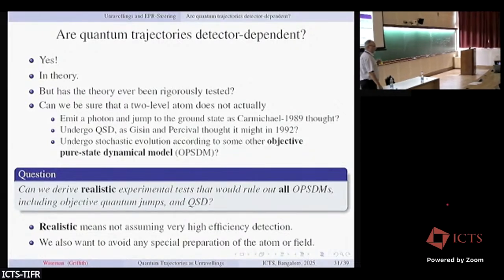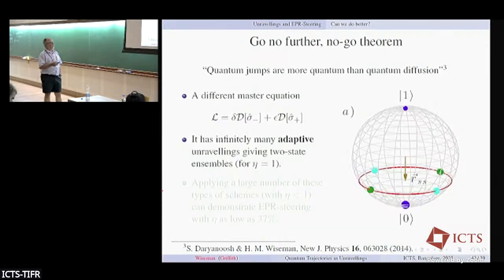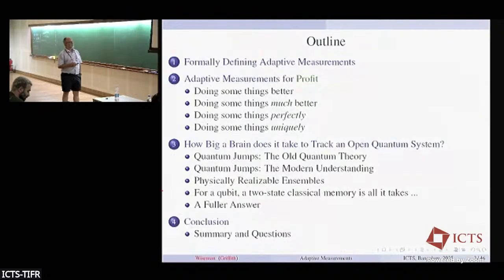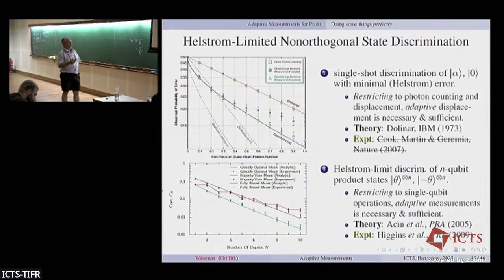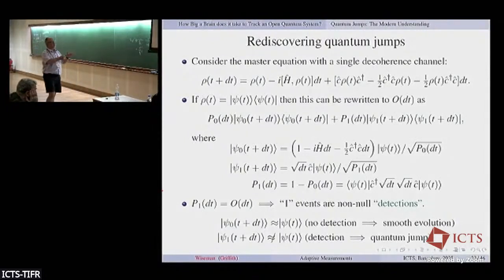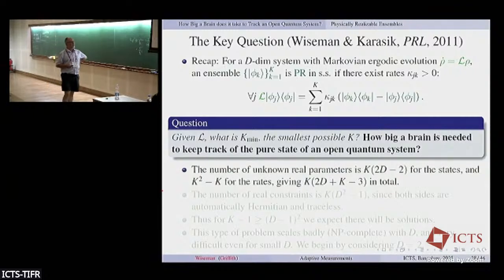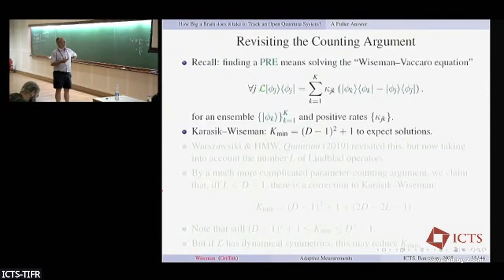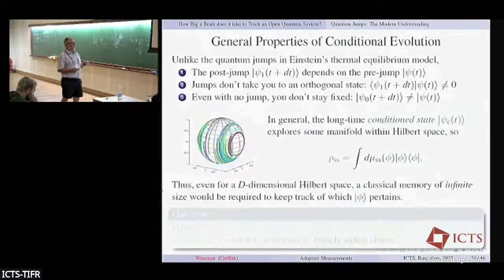Adaptive Quantum Trajectories (L4) by Howard Wiseman